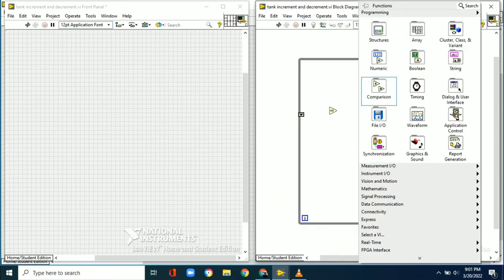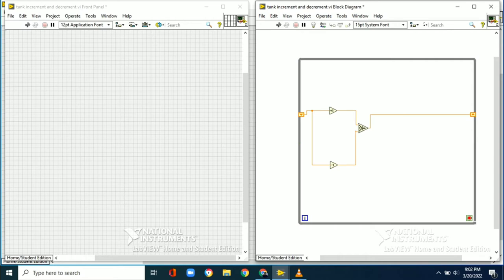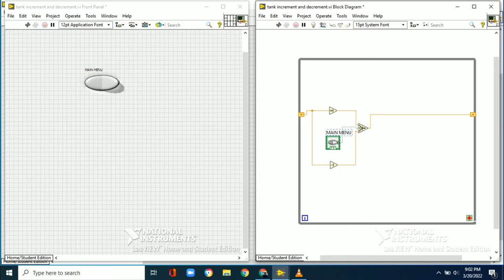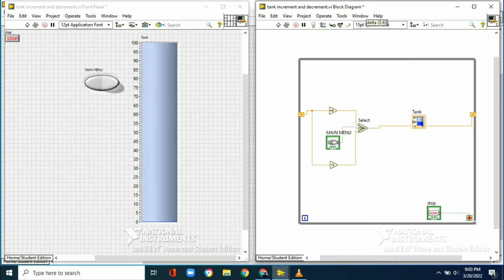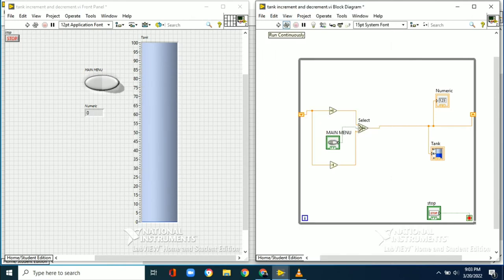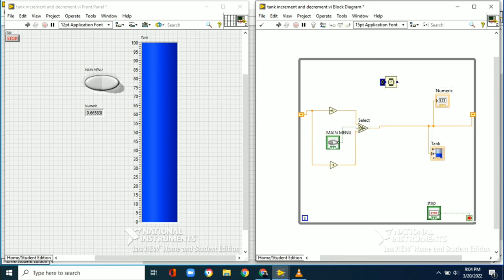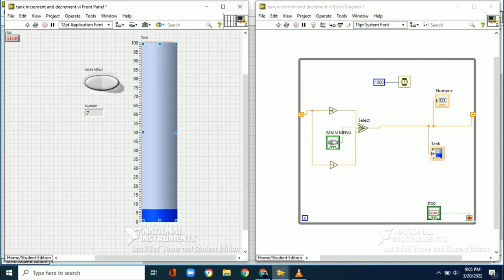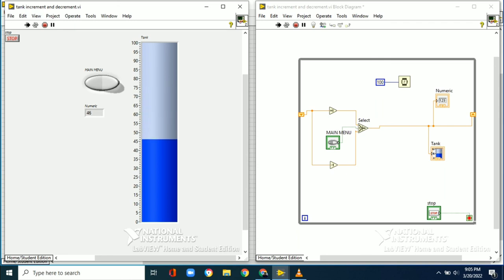Water level fill control using LabVIEW | Water tank level control using LabVIEW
In this video you can learn how to control tank fill or drain in manually